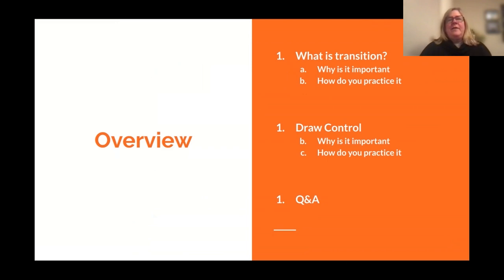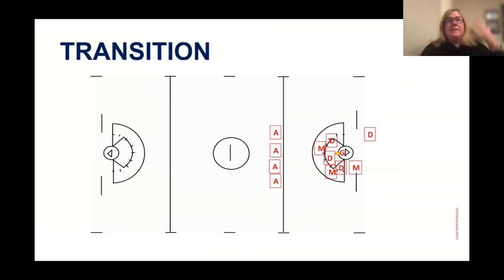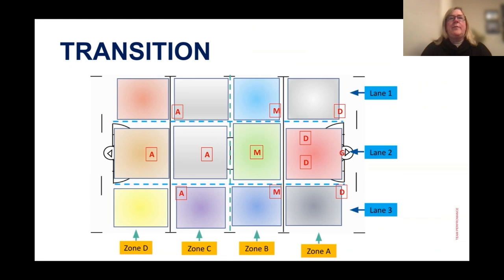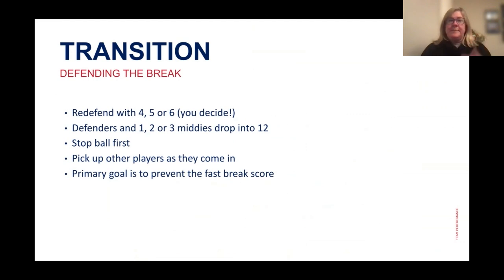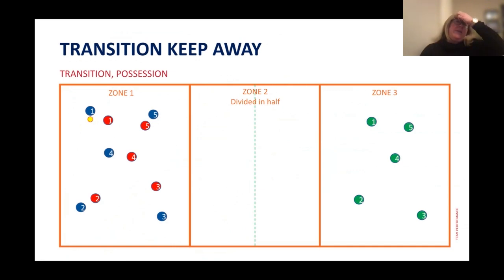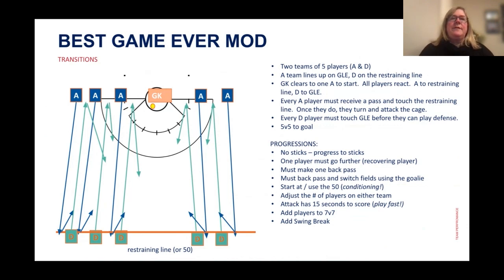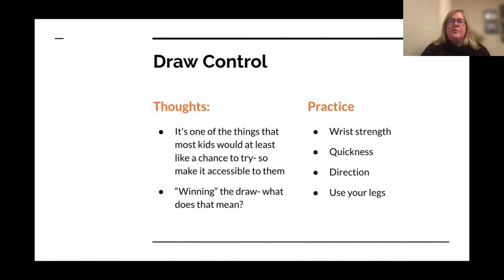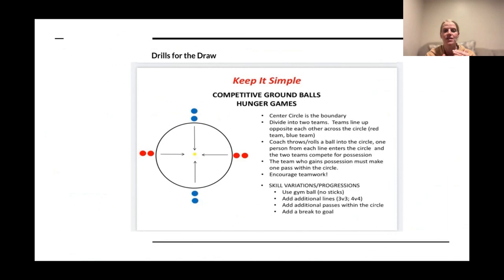GNLL Playbook | Girls Transition & Draws 2025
In girls’ lacrosse, draws and transitions are key to gaining possession and controlling the game. This video helps parents understand what happens at the draw circle, why it’s so important, and how teams move the ball from defense to offense during transitions. We’ll break down the roles of different players, common strategies, and what to watch for during these fast-paced moments. Whether your player takes the draw or supports it, this session will give you a clearer view of how momentum shifts and how teams set themselves up for success.